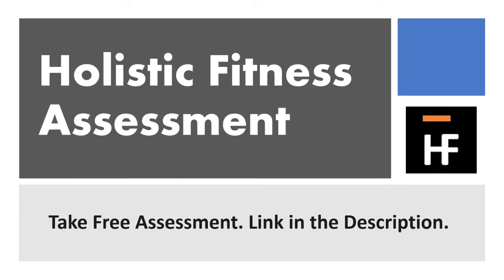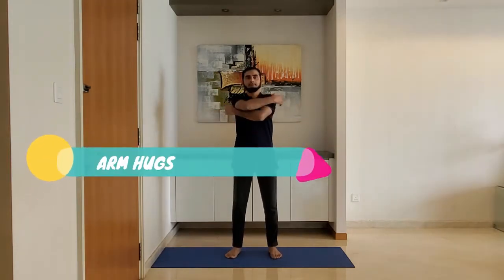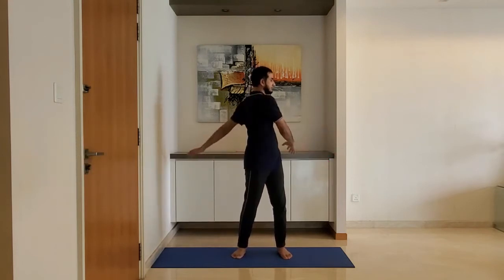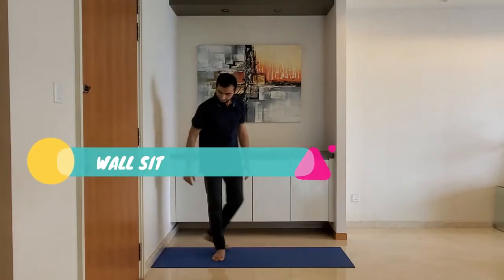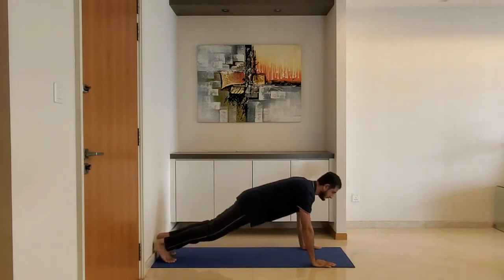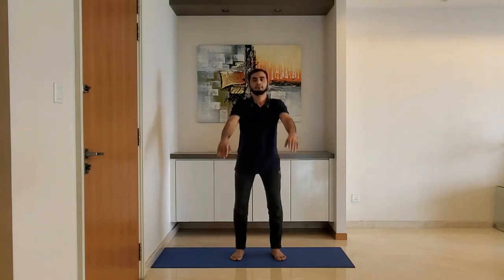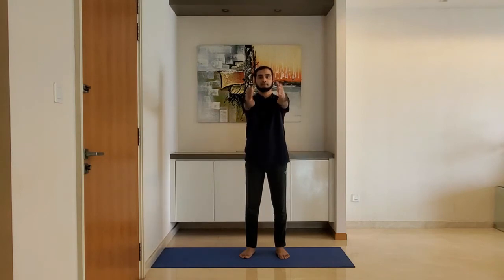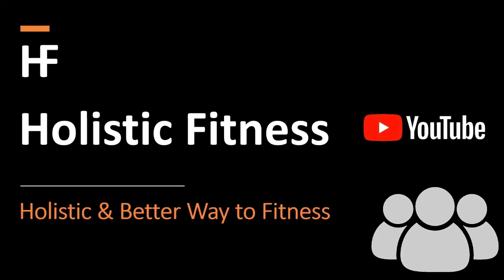START YOUR FITNESS JOURNEY WITH DAILY 10 MINUTES EXERCISE 21DaysChallenge Day1 Jan